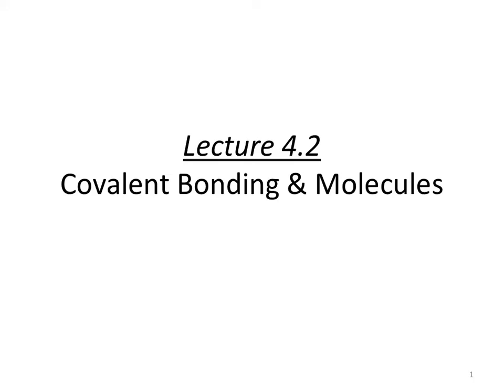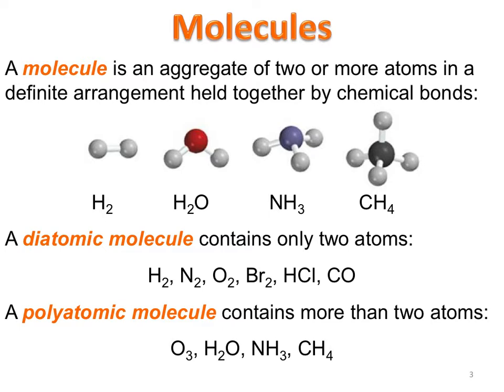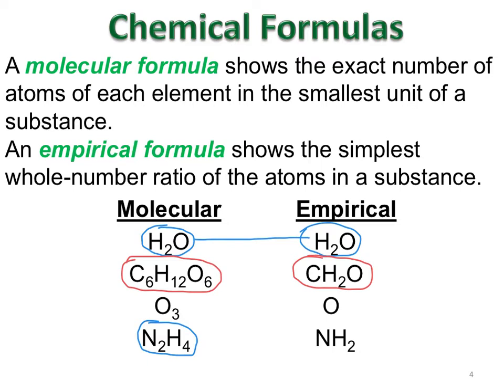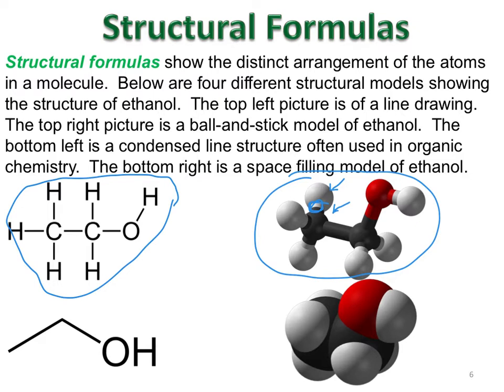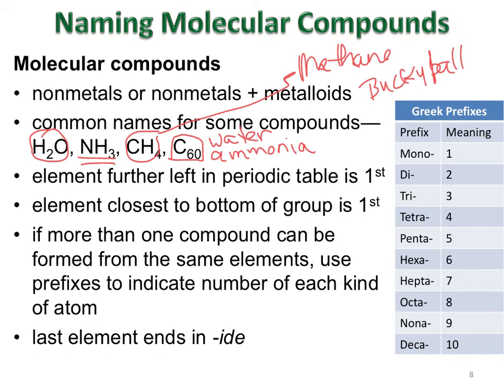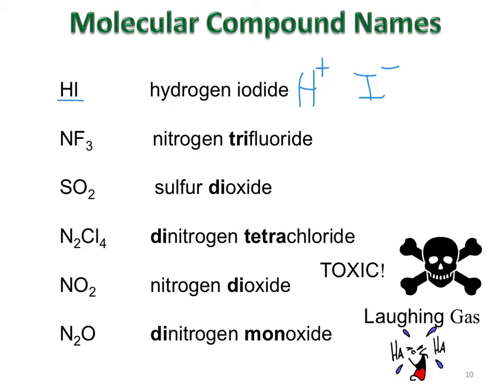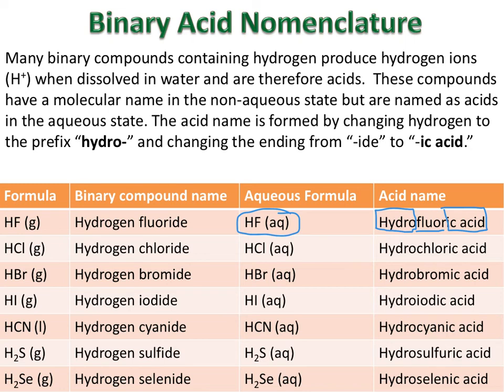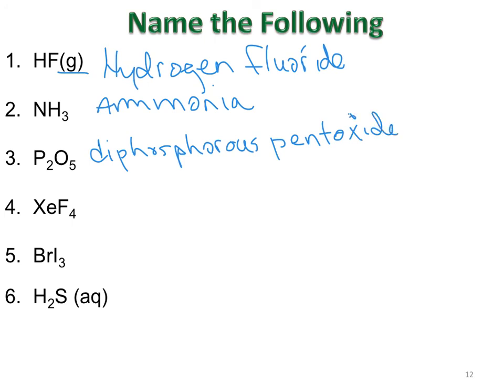Lecture 4-2 Covalent Bonding and Molecules